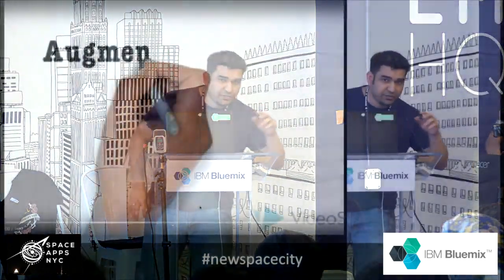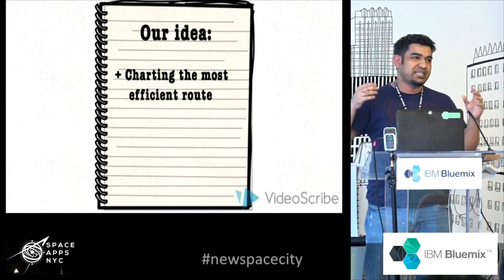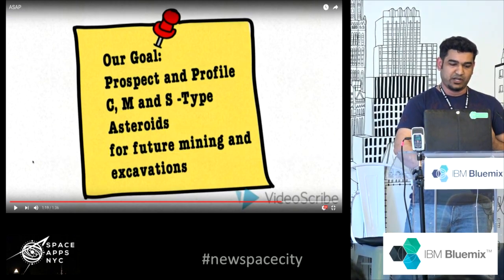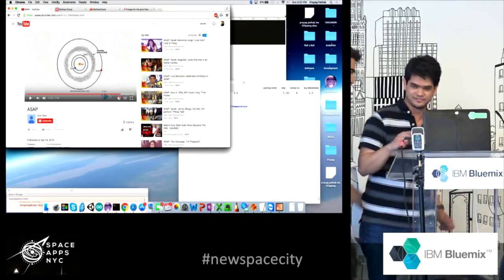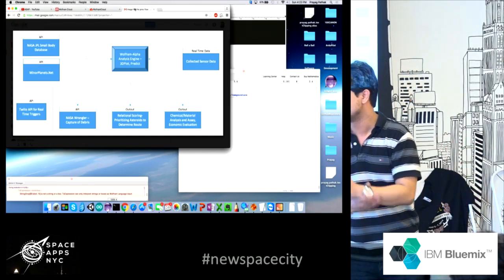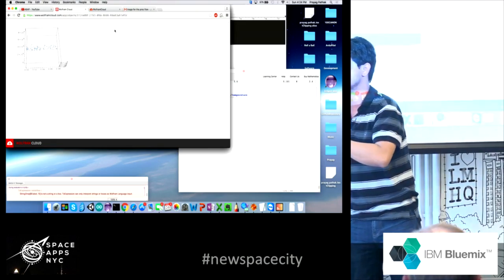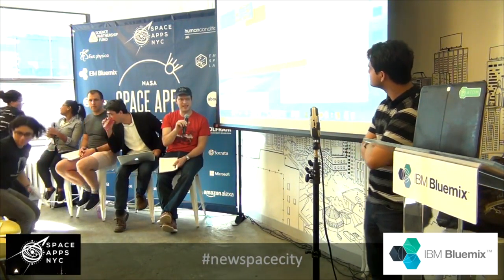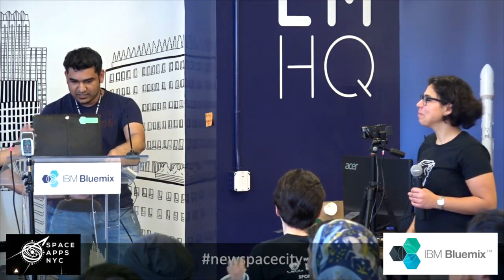29 DEMO - Augmented Space and Asteroid Prospecting (ASAP) - Space Apps NYC 2016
29 DEMO - Augmented Space and Asteroid Prospecting